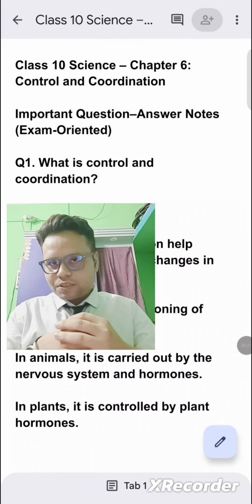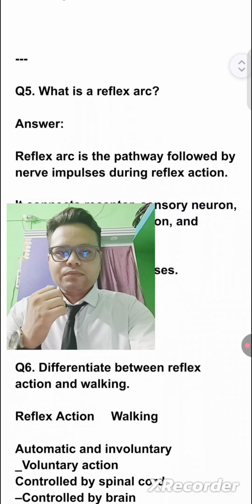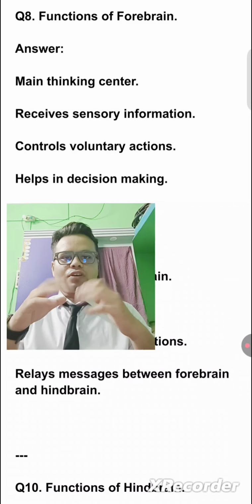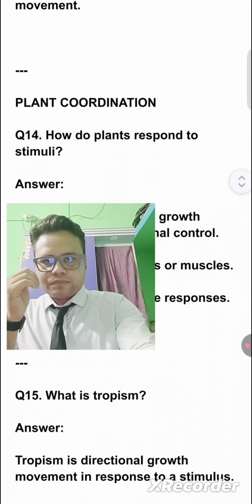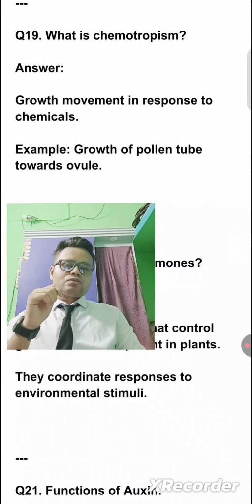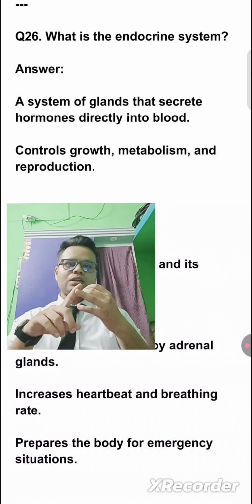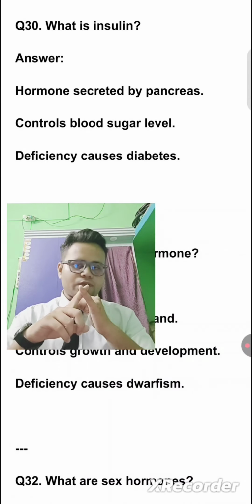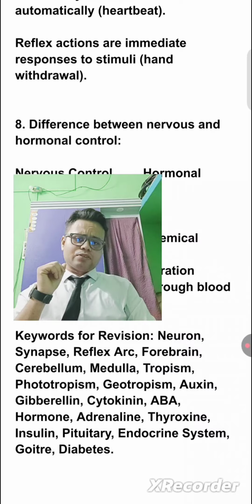✅ Class 10 Science Chapter 7 | Control and Coordination One Shot Revision | NCERT Exam-Oriented Note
✅ Class 10 Science Chapter 7 | Control and Coordination One Shot Revision | NCERT Exam-Oriented Notes | By Raj Sir
📖 Description
Class 10 Science Chapter 7 – Control and Coordination complete exam-oriented revision by Raj Sir Asansol. In this video, you will learn the nervous system, neuron, reflex action, human brain, coordination in plants, hormones, endocrine glands, and important board exam questions in an easy and quick revision format.
✅ Board Exam Important Points
✅ Easy Language for Better Understanding
📚 Chapter: Control and Coordination
🎓 Class: 10 Science
👨‍🏫 Teacher: Raj Sir Asansol